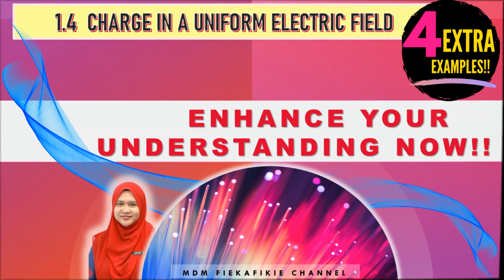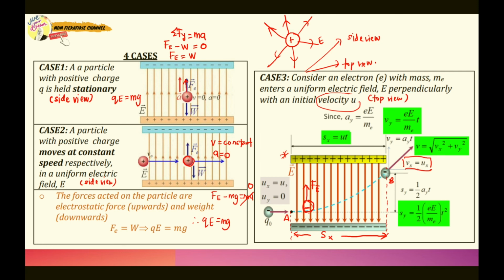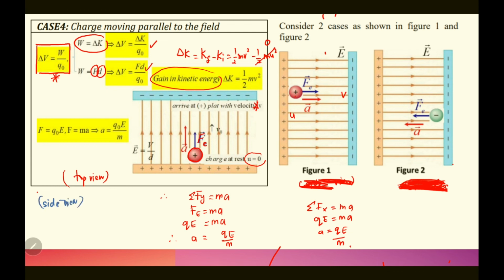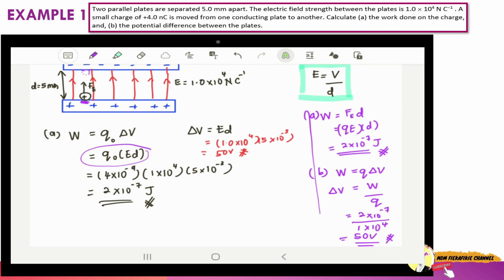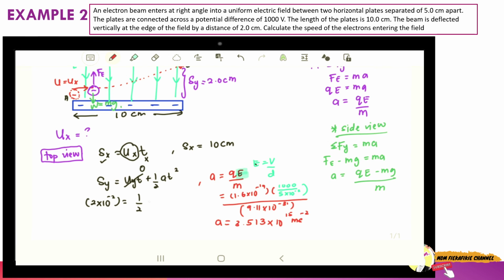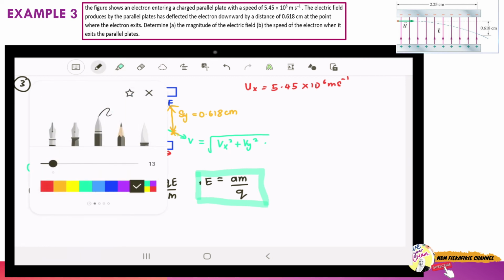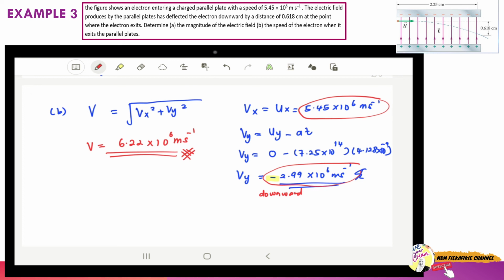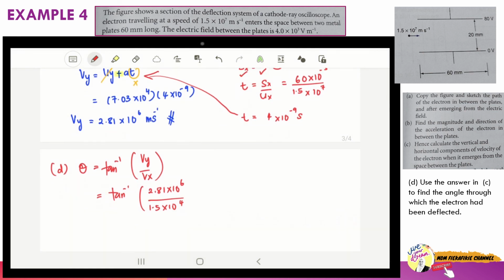EXTRA EXAMPLES : 1.4 Charge in a Uniform Electric Field (Chapter 1) | Physics Matriculation Sem 2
**CORRECTION:
Example 1 (b): second method (purple ink)...which the value of charge should be  q=4nC...not 1x10^4. the answer of 50 V is correct. so please  substitute  q with 4nC to get 50V answer.

Extra examples here for you to enhance your understanding in subtopic 1.4 Charge in a Uniform Electric Field . Please copy the questions and try to answer all the examples.